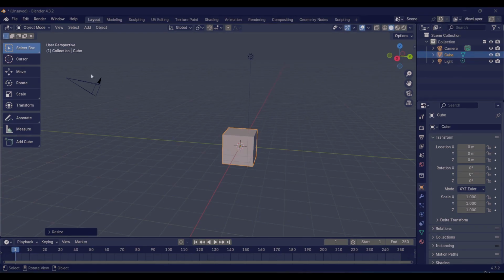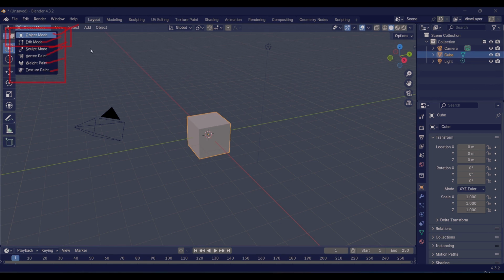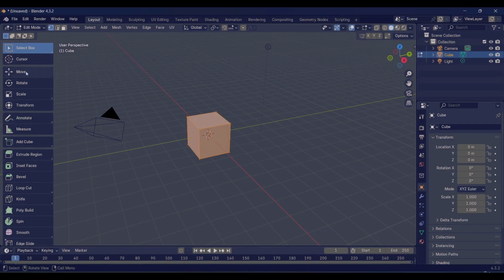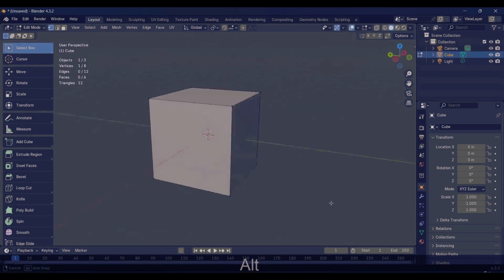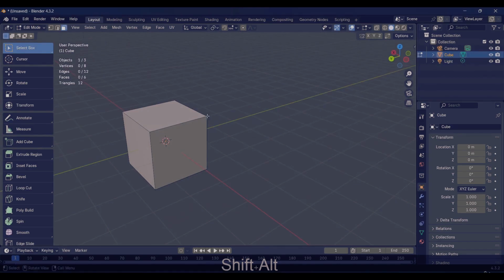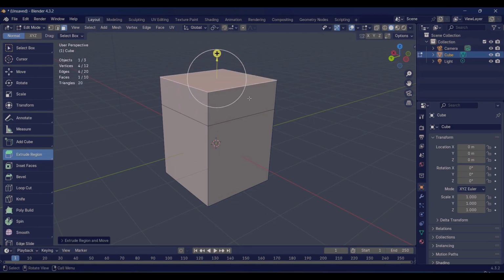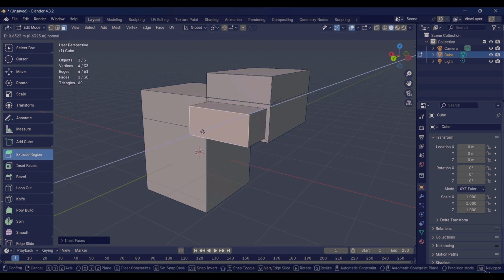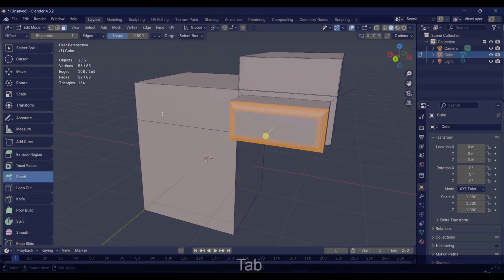Modes: Blender #5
Understanding and operation on Modes in Blender